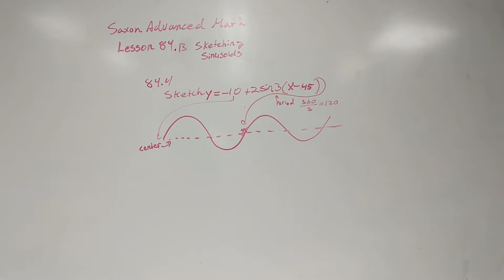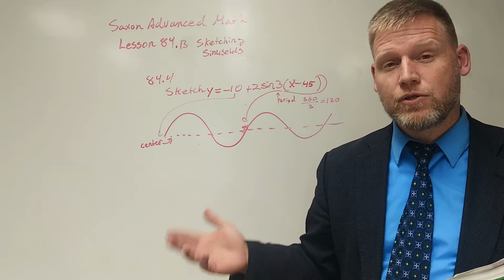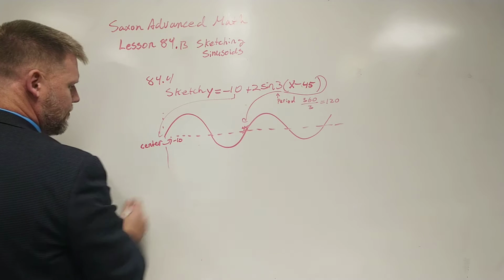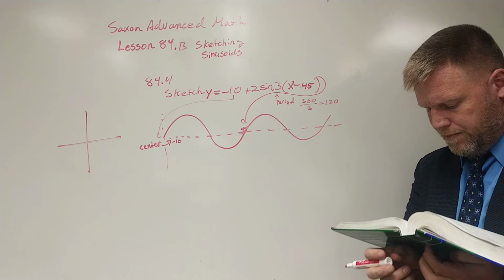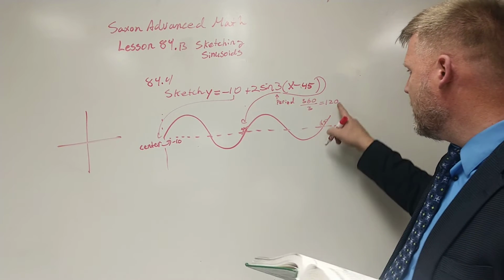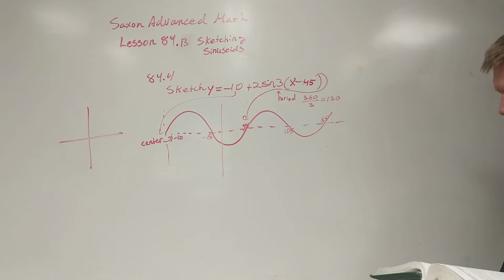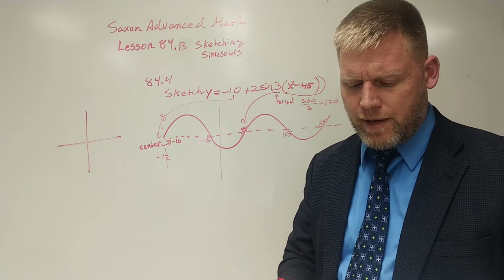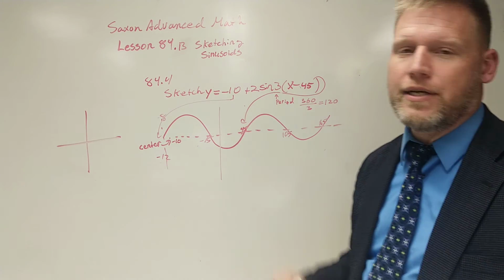Saxon Advanced Math Lesson 84 B Sketching Sinusoids